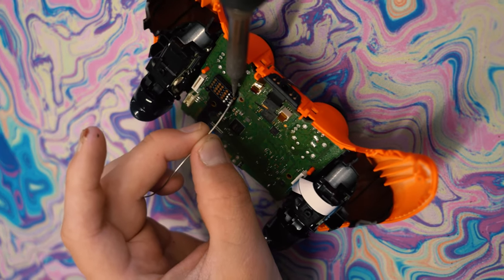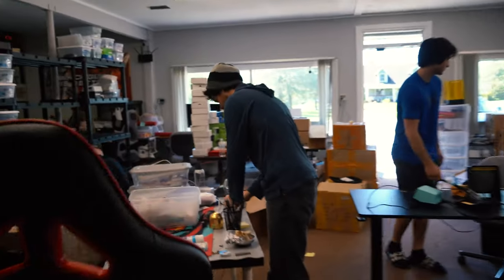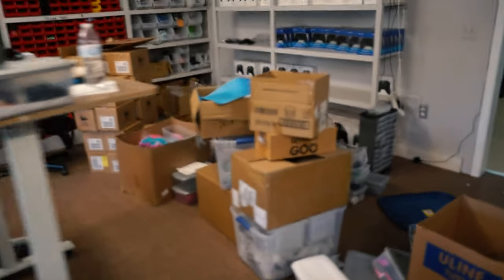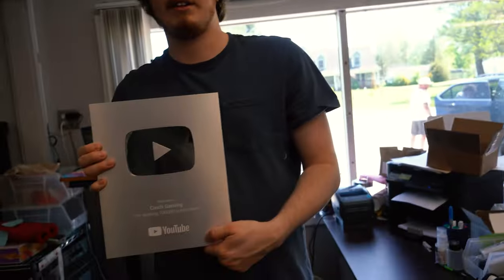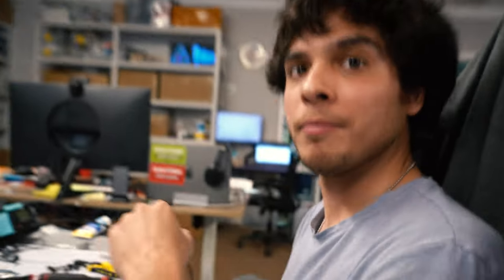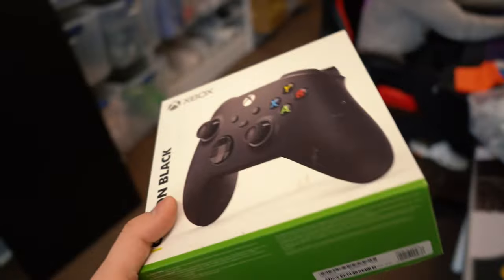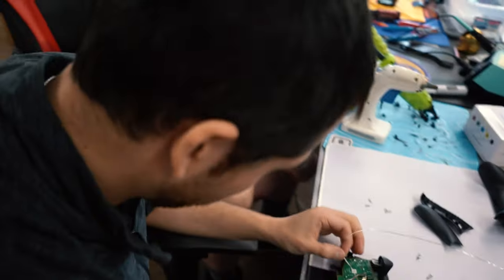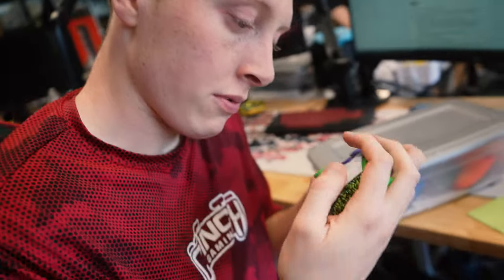We got sent FAKE Controllers!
They sent us fake xbox controllers, but only the best REAL controllers for our customers.

We've doubled in size in the last couple of months and we don't plan on stopping. We're catching up on customer support and knocking these orders out.

Thank you for your patience and support.

God Bless,

- Jake